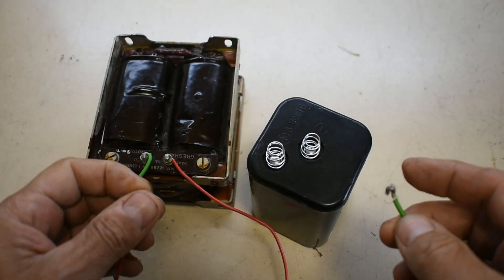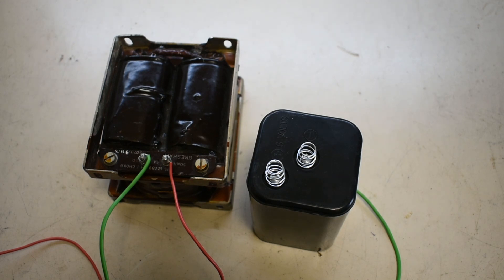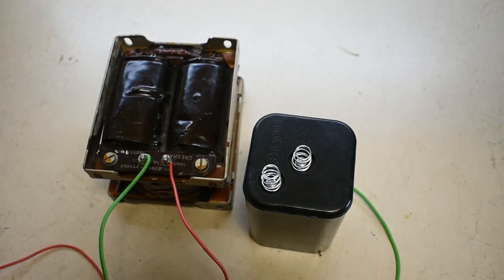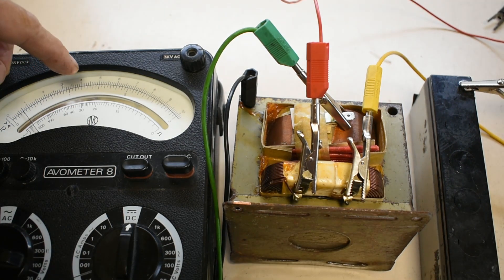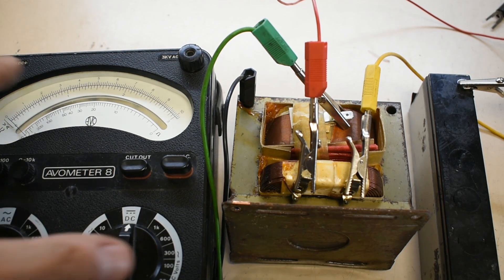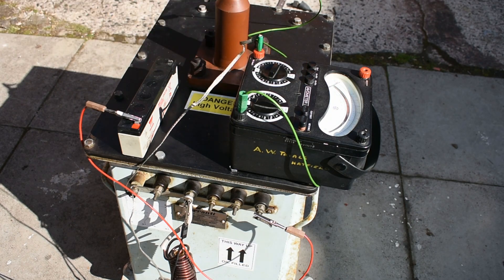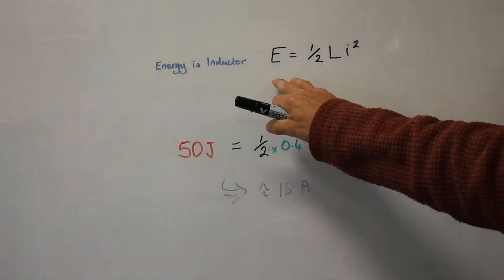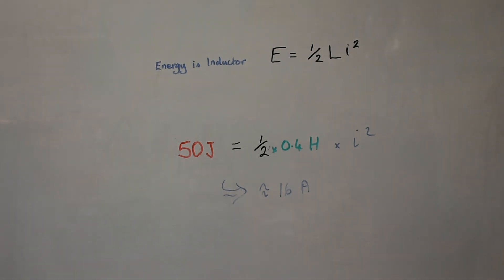Shocking back-EMF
Everyone knows transformers don’t work with DC current, but anyone playing with batteries and coils probably know it’s a good way of receiving a shock. Connecting and disconnecting a DC supply to an inductor means there is a period of change and therefore not DC. This induces back EMF in the coil and is how ignition coils and fly-back transformers are driven.
It is well known that capacitors can store dangerous levels of charge that can be life threating and often have warning labels for this. The question, for thought, is could a transformer core similarly store this amount of energy?  Fortunately, unlike a capacitor, the danger would only be for the time the magnetic field collapses in the core.